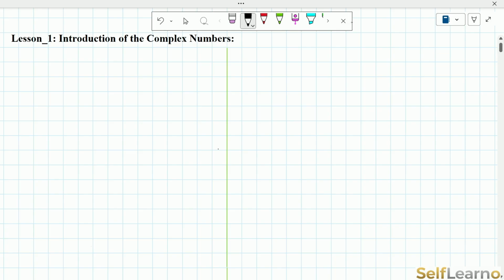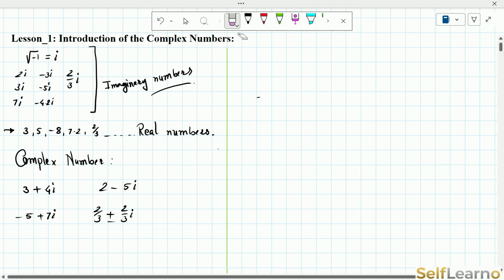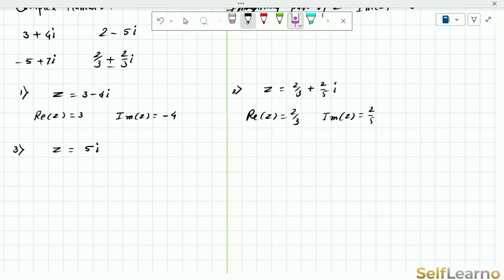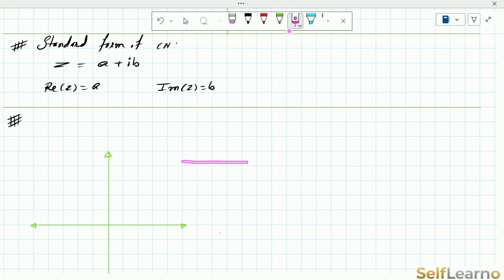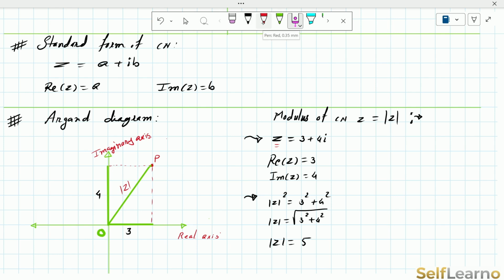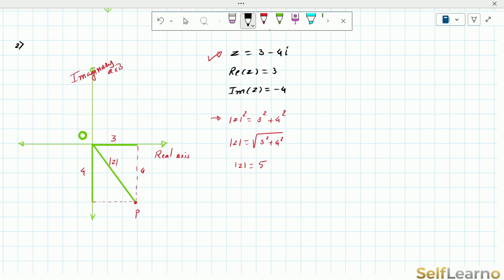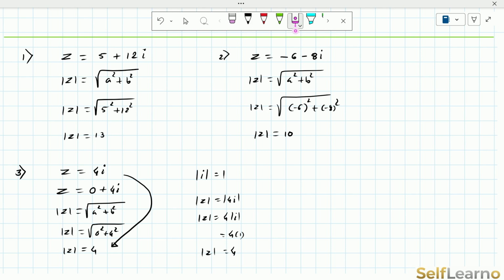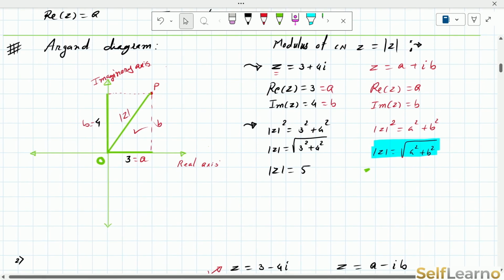V_1_Introduction to complex numbers | Apply the Algebra of Complex Numbers in Solving Problems NCEA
📘 AS91577: Apply the Algebra of Complex Numbers in Solving Problems

Master the algebra and geometry of complex numbers with confidence and precision.

This course provides comprehensive preparation for the NCEA Level 3 external examination, with structured and systematic coverage of all examinable Complex Numbers content. The focus is on developing strong algebraic fluency and conceptual understanding, enabling confident handling of both routine and higher-order exam questions.

Key topics include modulus and argument, complex conjugates, multiplication and division, polar form, De Moivre’s Theorem, and n-th roots of complex numbers. A strong emphasis is placed on Merit and Excellence-level problem solving, including proof-style questions, higher-order reasoning (HOQs), and multi-step algebraic arguments commonly seen in external examinations.

The course also develops essential skills for locus problems, covering Cartesian equations, sketching loci, and interpretation of argument and modulus conditions. Supporting algebraic techniques such as rationalisation, simplification, and real–complex links (including binomial expansions, cubic equations, and surd equations) are fully integrated to reflect authentic NZQA exam demands.

By the end of the course, clear emphasis is placed on interpreting questions accurately, structuring solutions logically, and justifying answers mathematically, supporting confident and high-quality performance in the external examination with a strong focus on Merit and Excellence outcomes.

Learners preparing for the NCEA Level 3 Complex Numbers external

Those aiming to achieve Merit or Excellence results

Anyone seeking a structured, exam-focused approach to complex number algebra

Learners wanting clear methods for higher-order and proof-style questions

⭐ Learning Outcomes

On completion of this course, learners typically:

Demonstrate strong fluency in the algebra of complex numbers

Apply appropriate methods to Merit and Excellence-level questions

Structure solutions clearly using NZQA-appropriate mathematical reasoning

Show increased confidence and accuracy in external examination responses